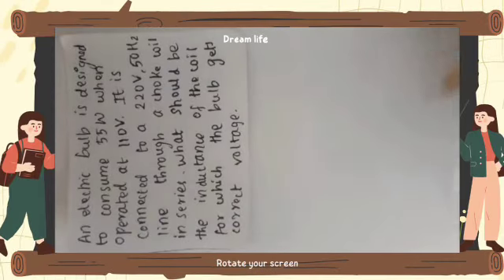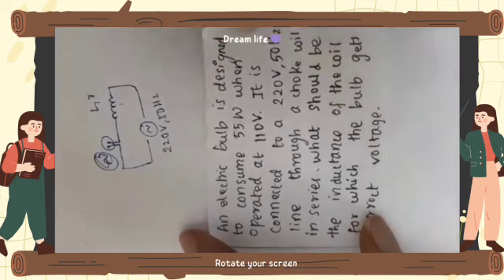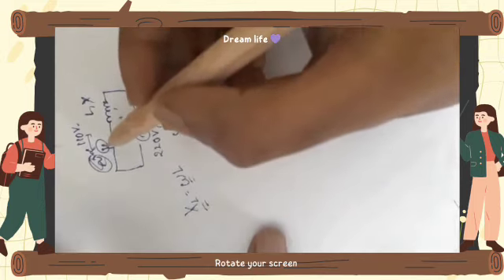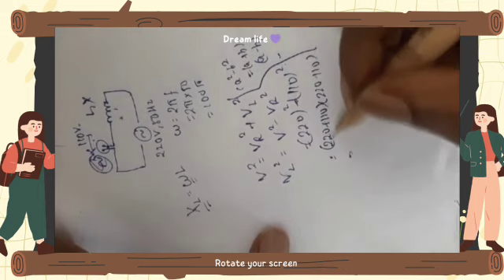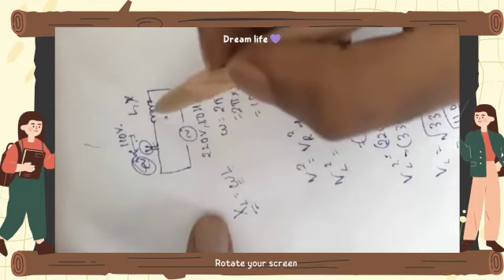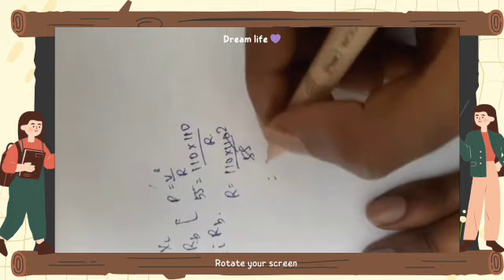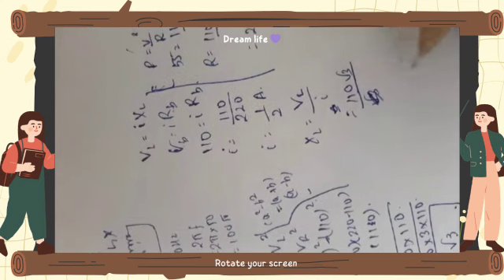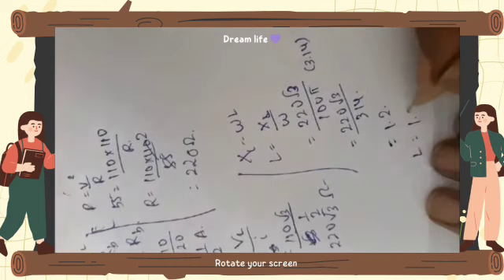NEET MCQ Daily practice physics (AC)neetexam